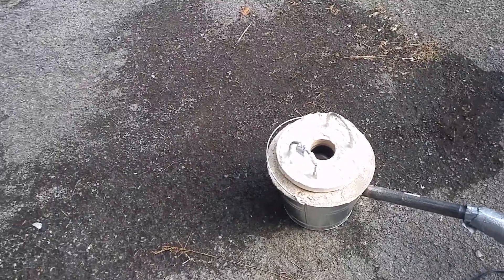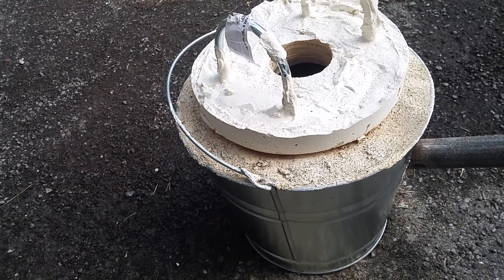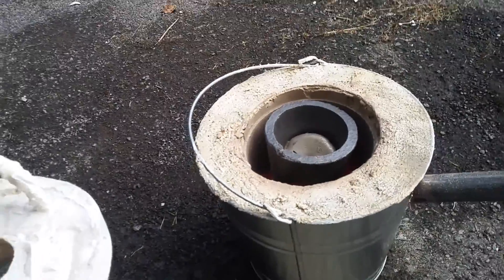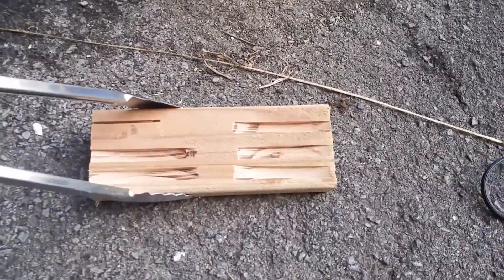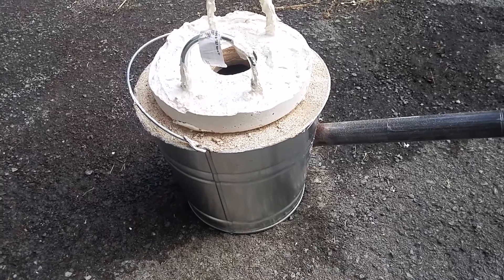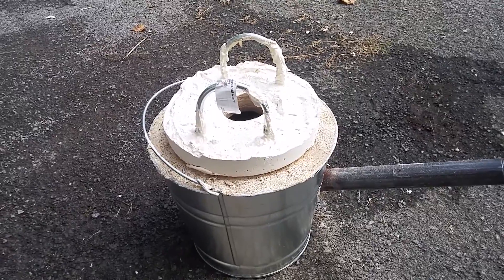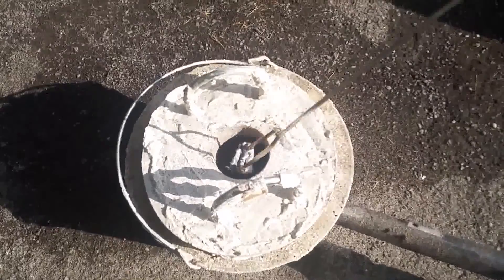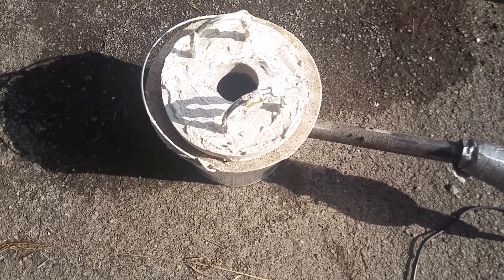Graphene in Aluminum (first attempt) pt1.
Here is my first attempt with the little furnace and aluminium. I added the graphene and a few terrible impressions. Get Down!